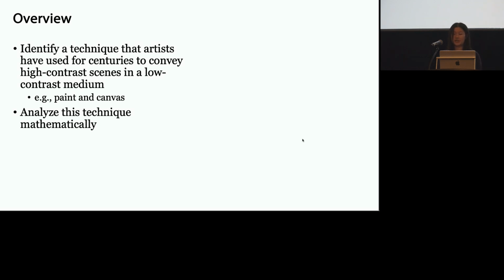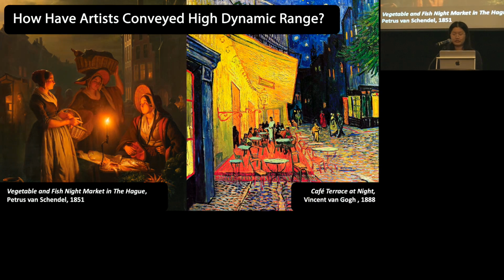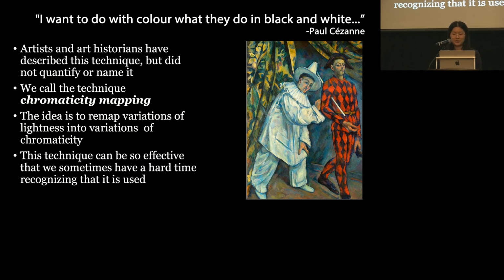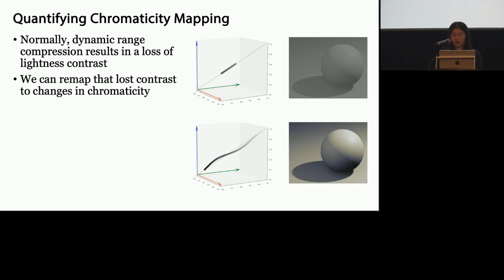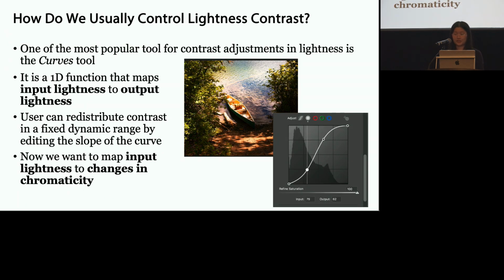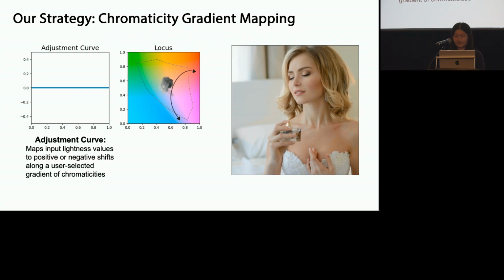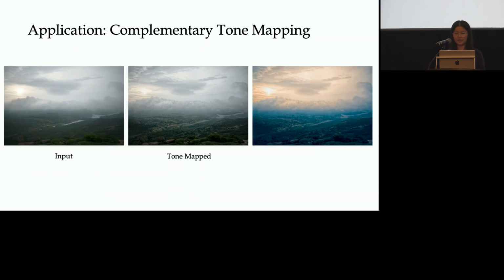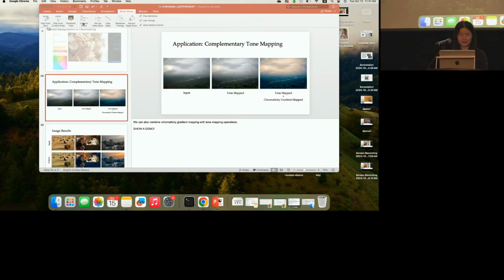Chromaticity Gradient Mapping for Interactive Control of Color Contrast in Images and Video